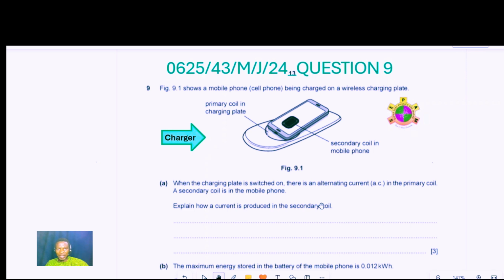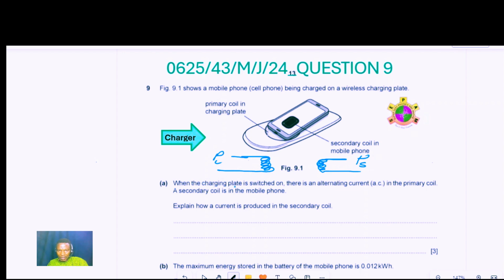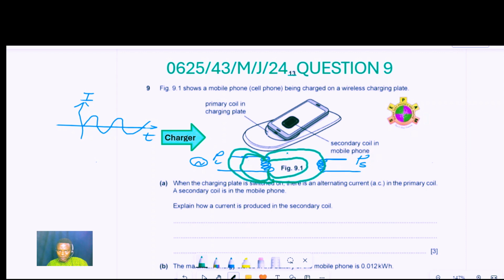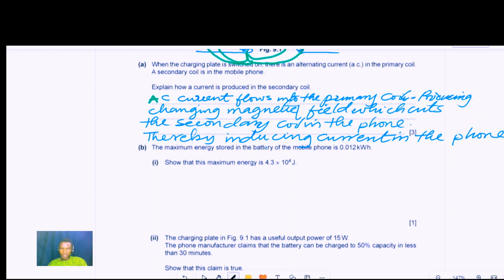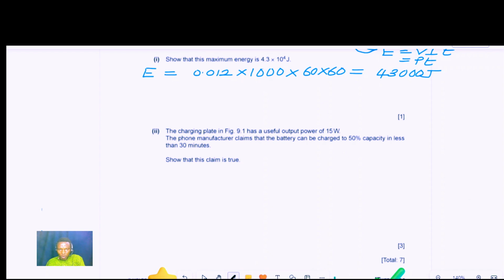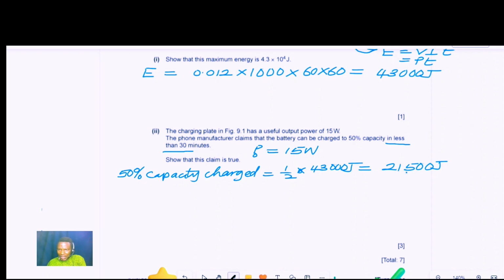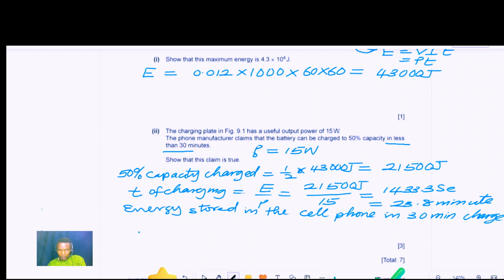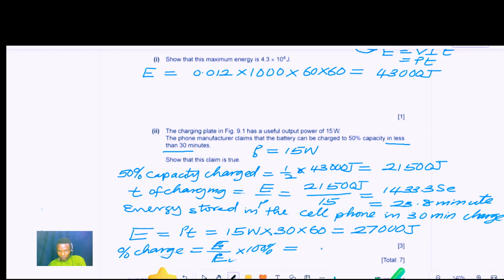0625/43/M/J/24 IGCSE PHYSICS PAPER 4 MAY 2024_ QUESTION 9